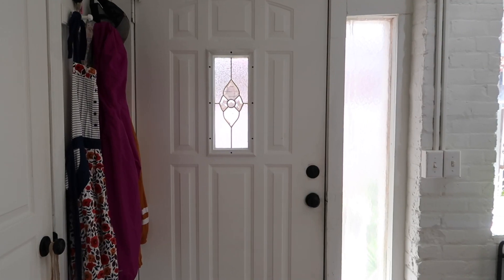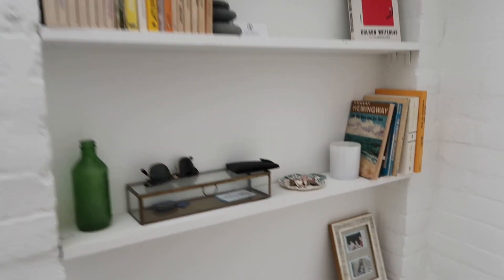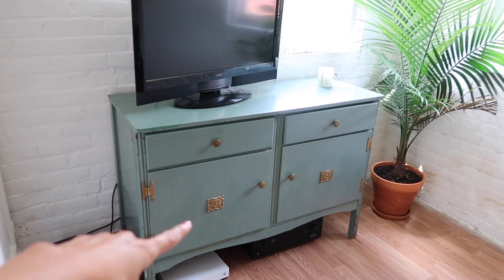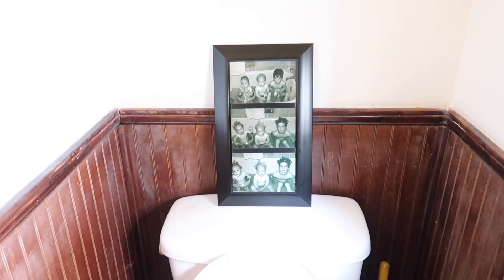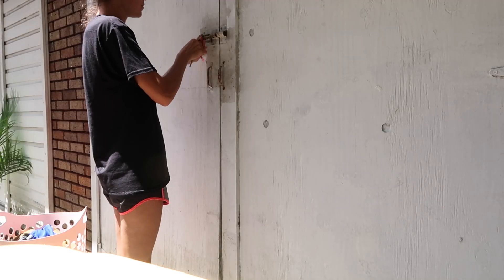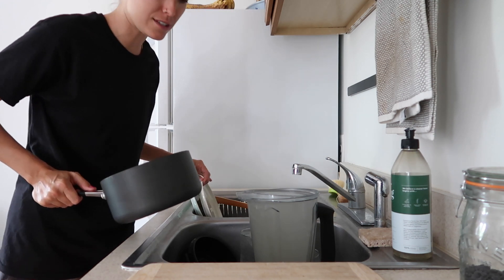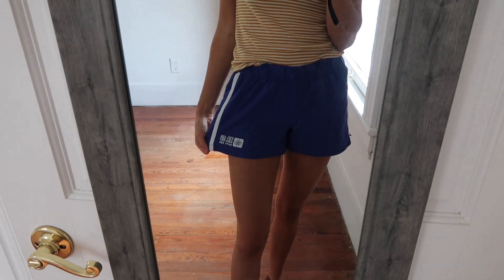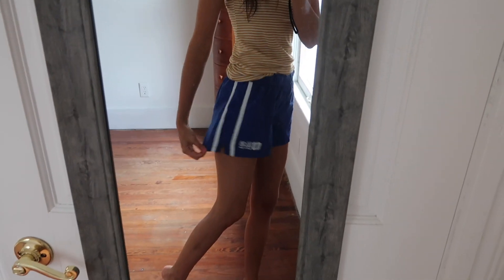updated house tour + productive day at home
Our favorite mattress ever
(we have the 8 inch one)

Hope you enjoy today's relaxed vlog and tour of our home :)

A LITTLE ABOUT US:
Hi! We are a married couple from Jacksonville, Florida. We quit our jobs, bought a 30 year old van named Hidalgo and spent 5 months road tripping the US, then went abroad and spent 6 months exploring Europe and Asia. Now we are settling back down into normal life in Florida and we're excited to see what comes next!